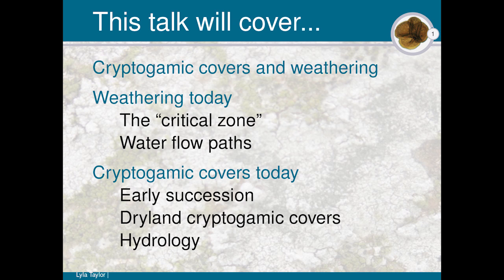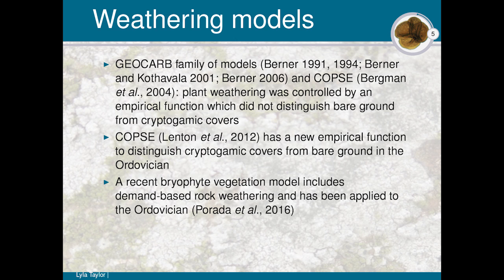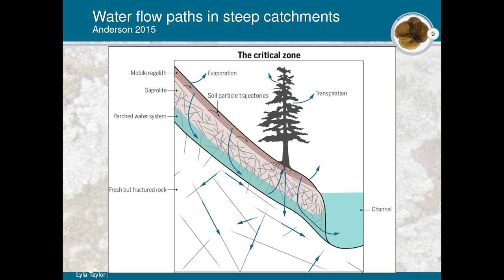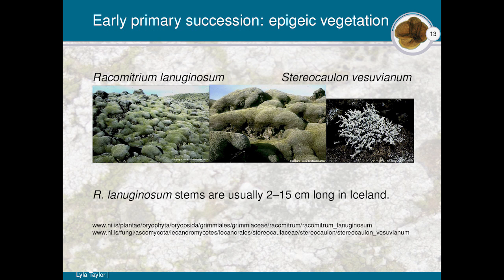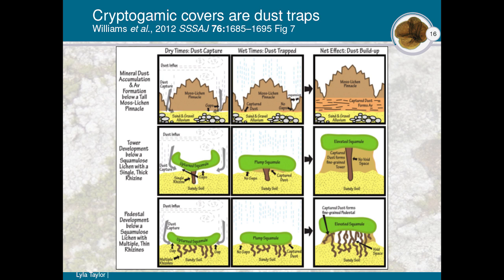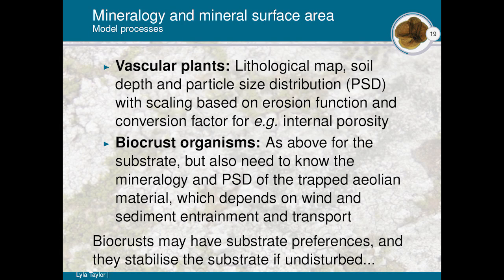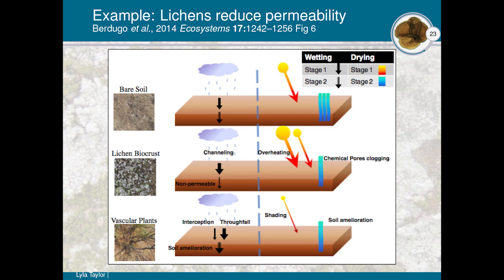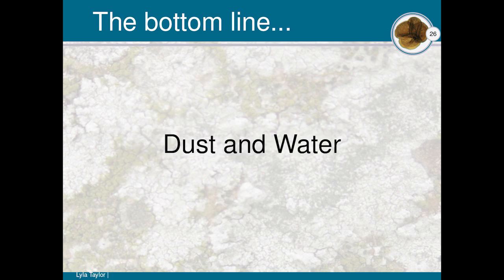38NPS - Lyla Taylor: Challenges in process-based modelling of cryptogamic weathering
A presentation given by Lyla Taylor at the 38th New Phytologist Symposium: Colonization of the terrestrial environment 2016.

Recording and editing by Leeds Media.